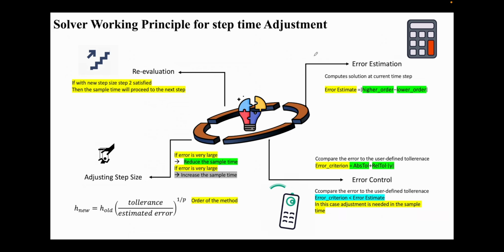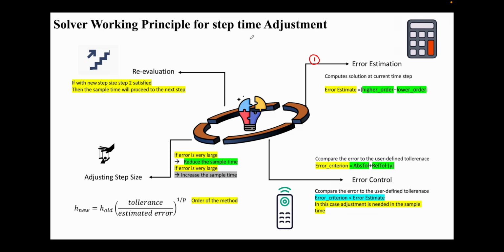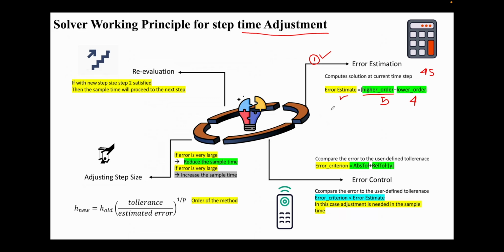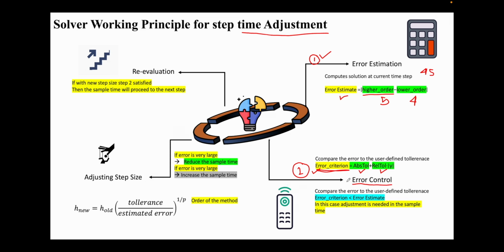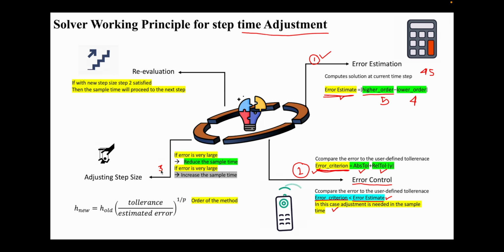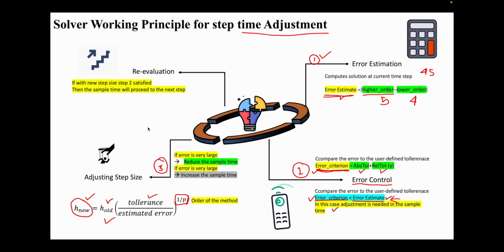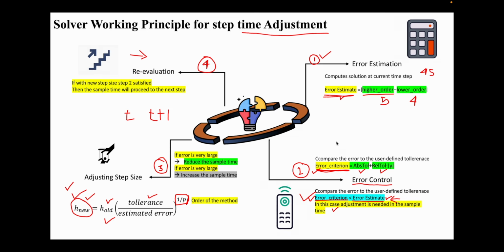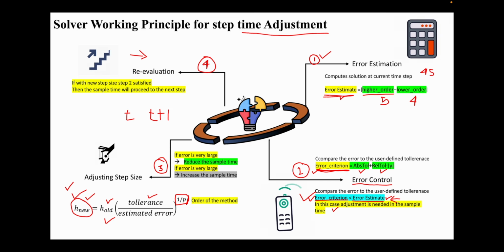SIMULINK TUTORIAL | WHAT IS VARIABLE TYPE SOLVER IN SIMULINK?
Understand how variable-step solvers work in MATLAB Simulink and how they dynamically adjust sample times based on simulation error estimates. This tutorial explains the error estimation process using higher and lower order differentiation, criteria for error control, and formula-based sample time adaptation to balance simulation accuracy and computational cost. Learn why variable-step solvers optimize simulation efficiency by increasing or decreasing sample time as needed. Essential for engineers and students seeking to optimize Simulink simulation performance with adaptive solvers.

Key topics covered:

Overview of variable-step solvers in Simulink

Error estimation between higher and lower order differentiations

Absolute and relative error criteria for sample time adjustment

Formula for computing new adaptive sample times

Benefits of variable-step solvers for efficient, accurate simulations